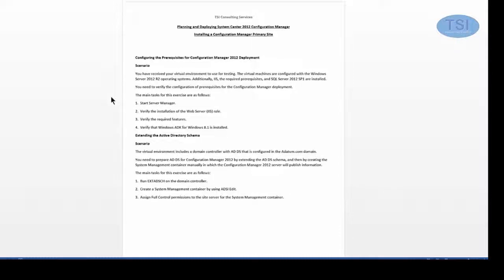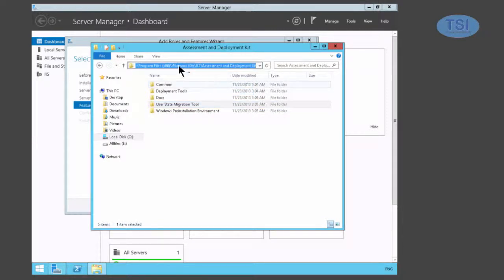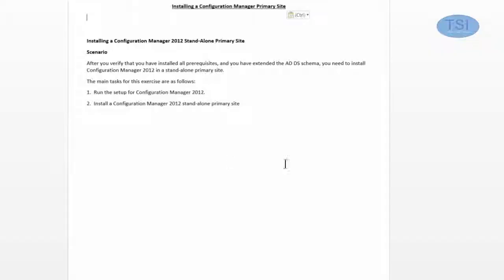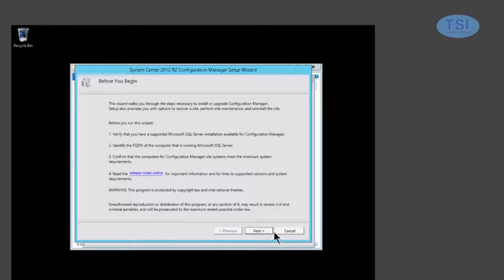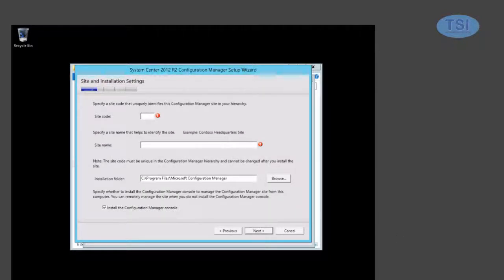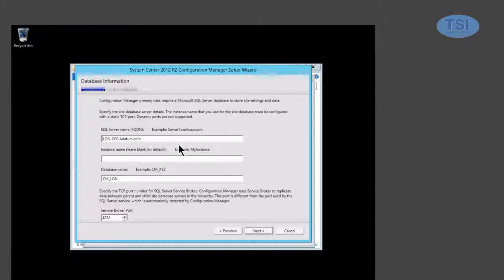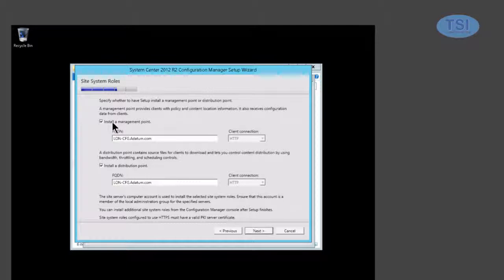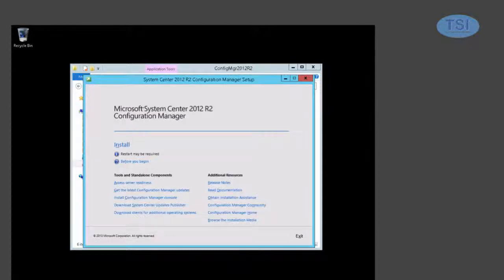David Papkin Installing a Configuration Manager Primary Site in SCCM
David Papkin demo about Installing a Configuration Manager Primary Site in SCCM is about the design of a System Center 2012 Configuration Manager stand-alone primary site deployment can vary from a stand-alone server with all required site roles, to more-complex deployments with site roles that you distribute on multiple servers. End of David Papkin demo